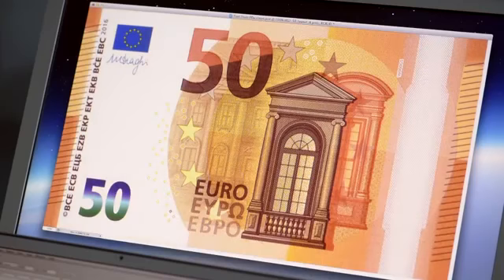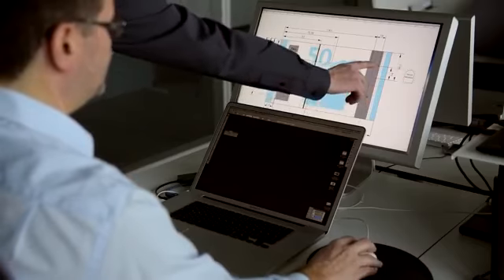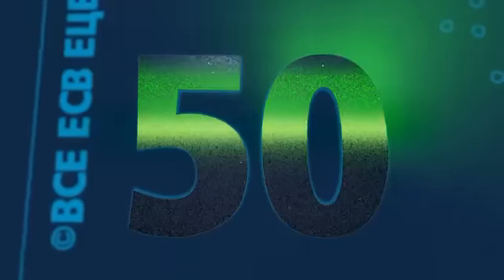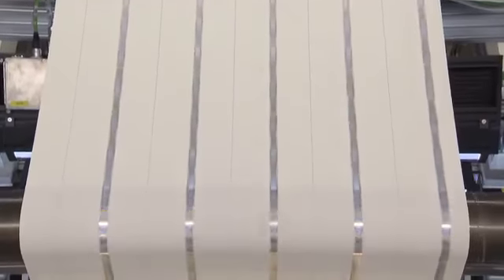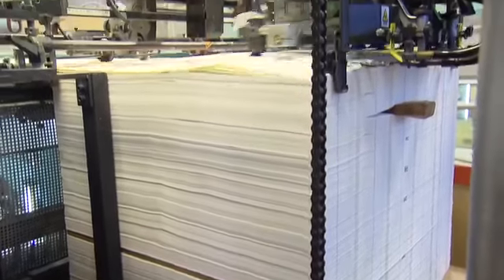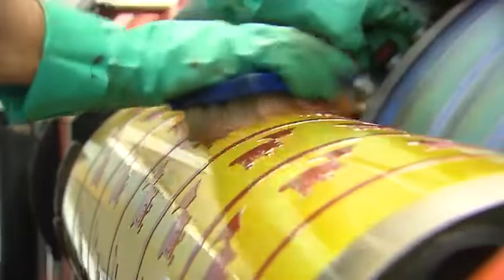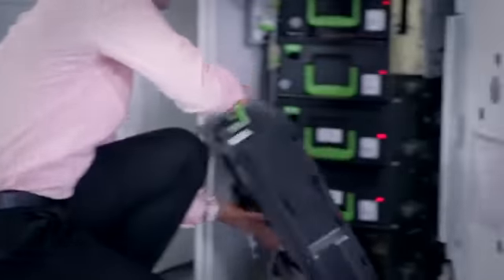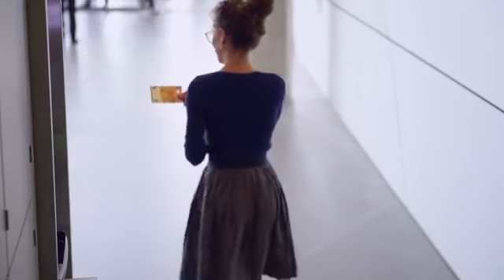The New €50 Banknote: From Creation to Circulation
Video courtesy of the European Central Bank